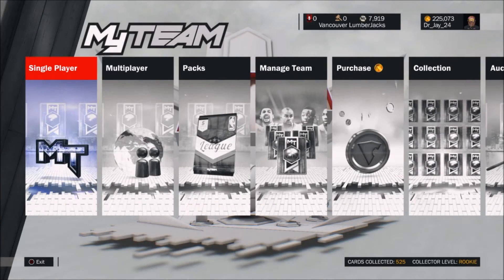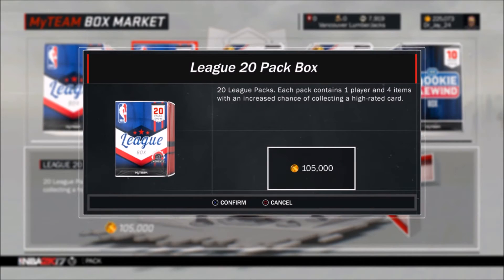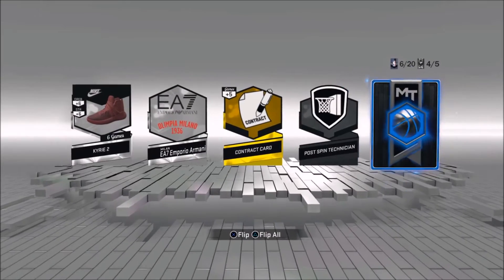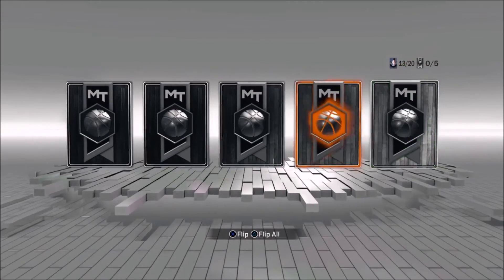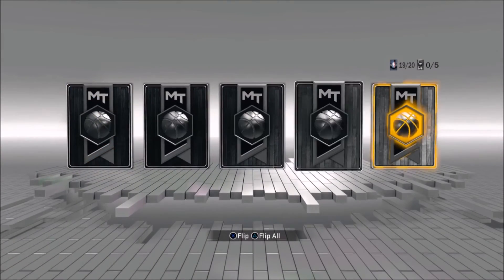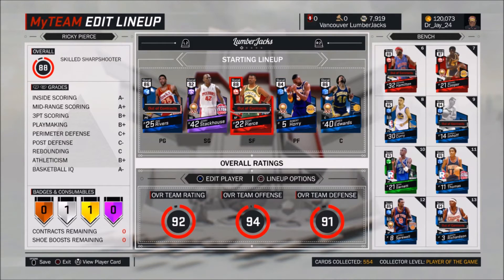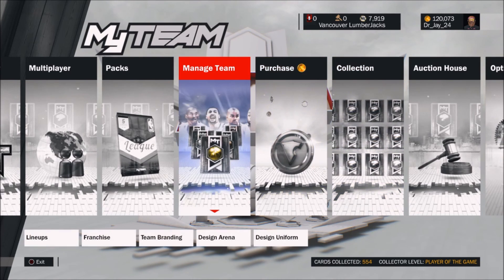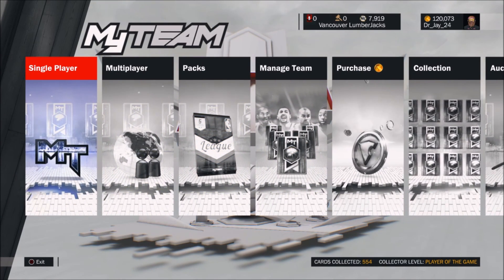Pulling So Many Sapphires & Rubys! [4th Pack Opening] (NBA 2K17: MyTeam)